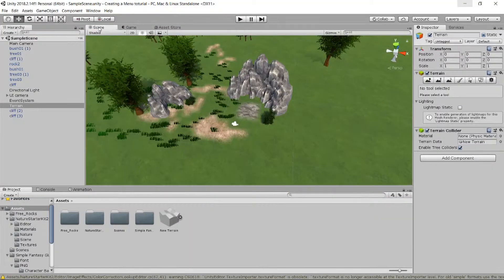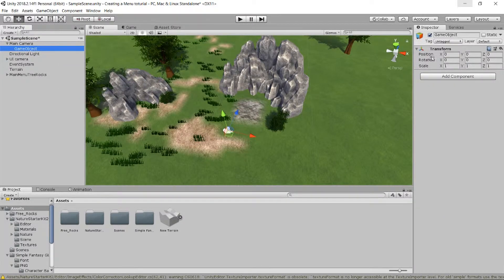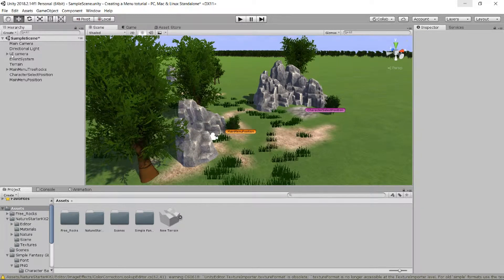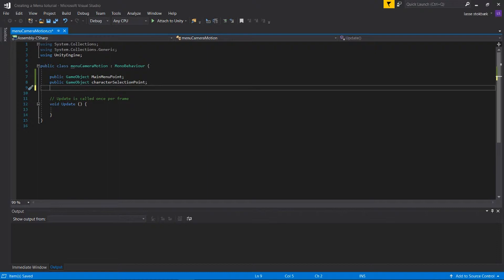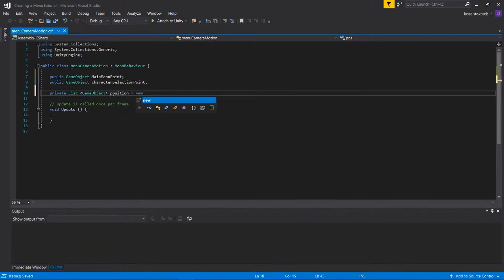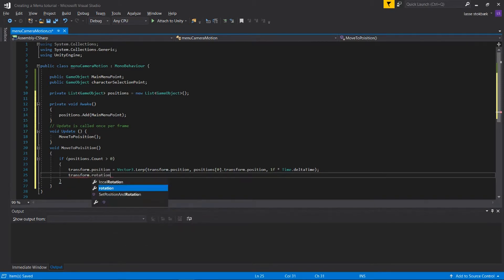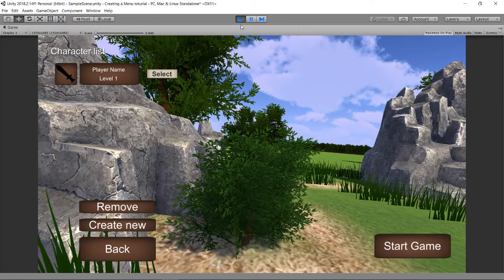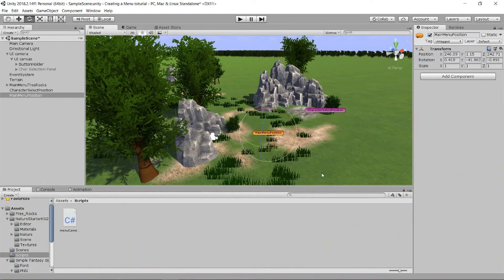Unity 3D tutorial: Main Menu Camera Movement with buttons #1.4. part 1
Hello guys.
In this tutorial we are going to make the camera move when we start the game, and when we are clicking play the game. You can use this to create some pretty good looking main menu.